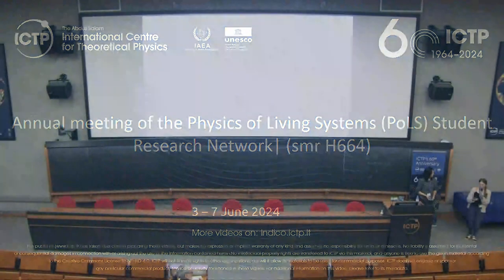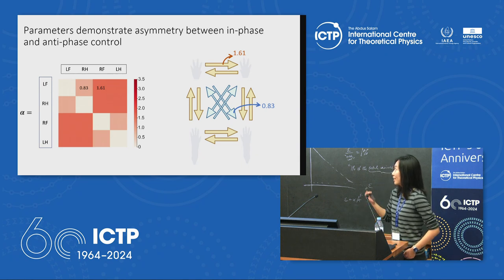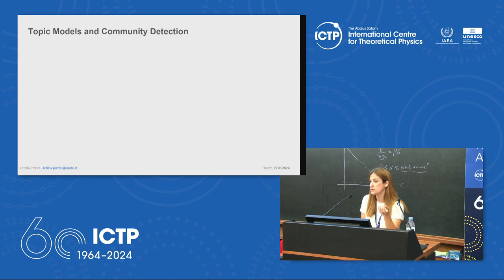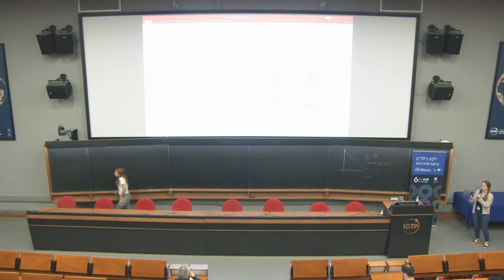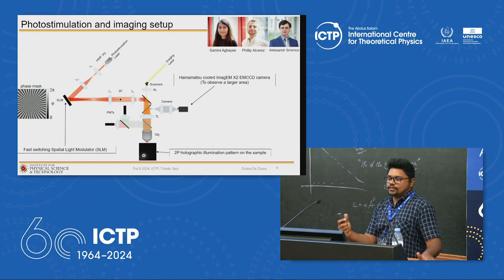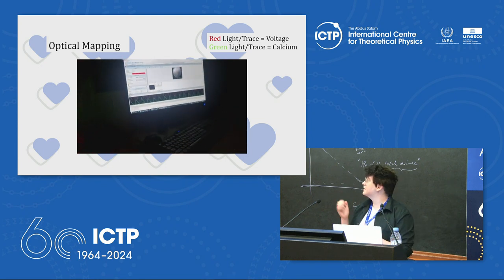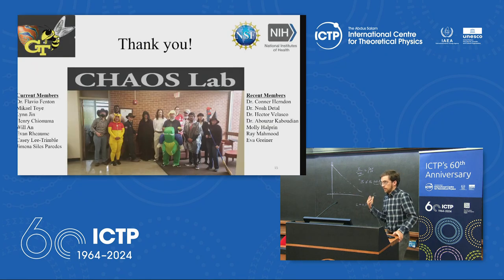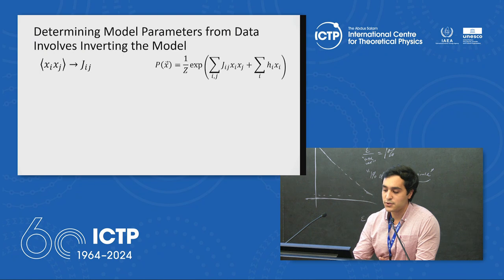Computational Neuroscience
(chair: Helena Casademunt)

Haolin LIU
Eslam ABDELALEEM
Letizia PIZZINI
Agampodi Dulara NAWANATH DE ZOYSA
Evan RHEAUME
Mikael TOYE
Anna EMENHEISER
David CARCAMO

Concluding remarks